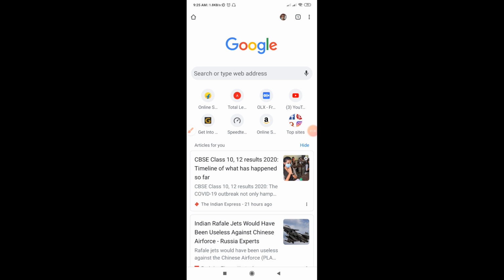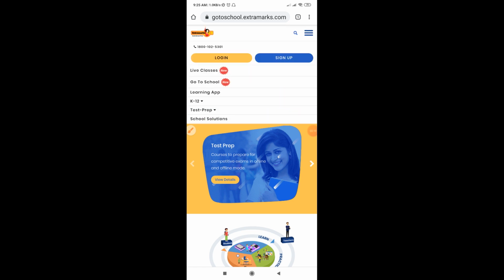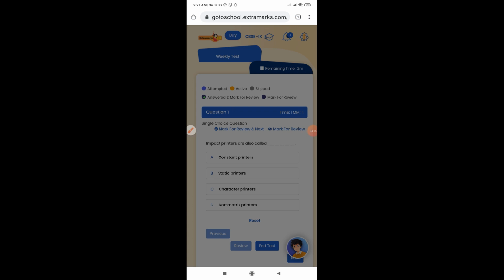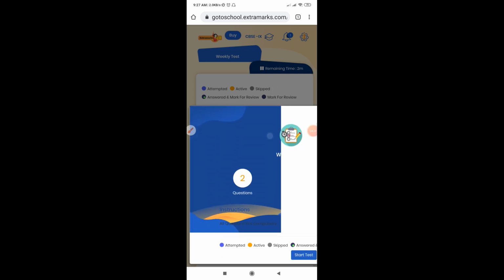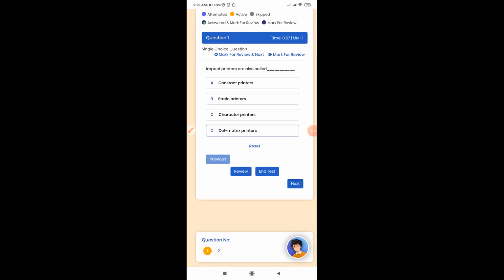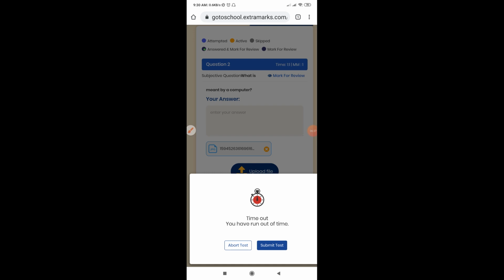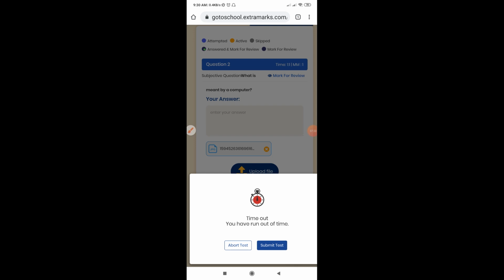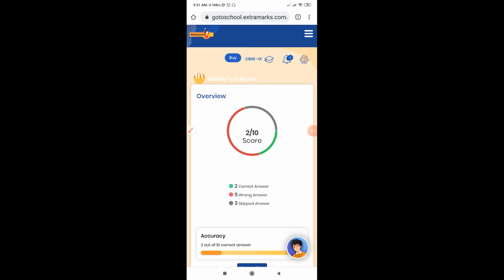New ONLINE EXAM System - English Language